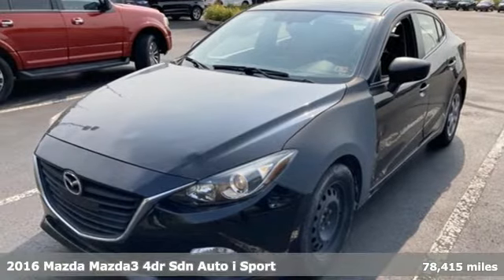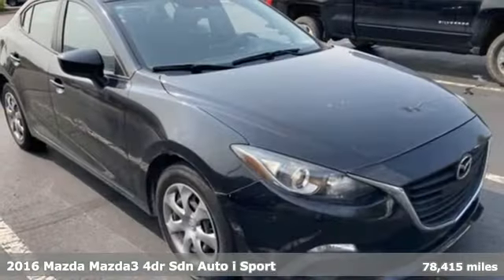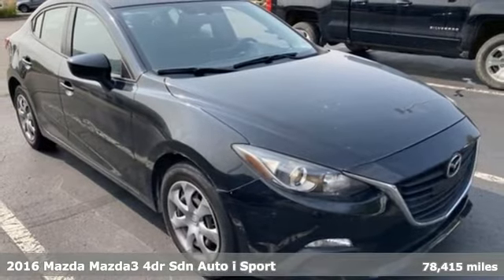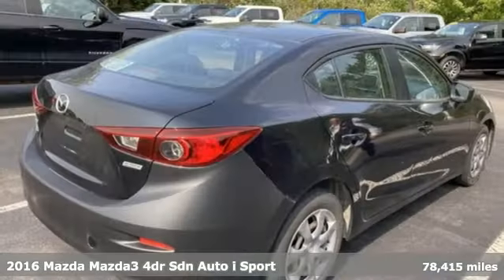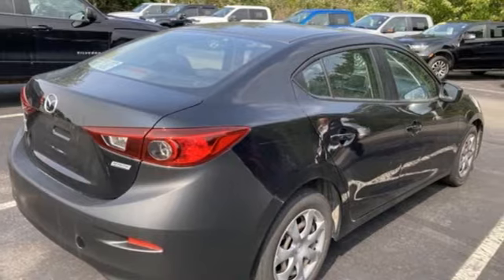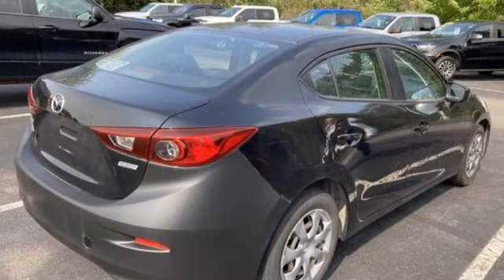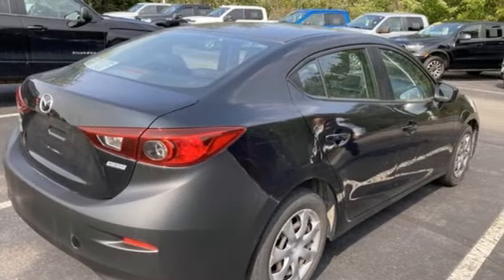Used 2016 Mazda Mazda3 Wausau, WI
Year: 2016
Make: Mazda
Model: Mazda3
Trim: i Sport
Engine: SKYACTIVA®-G 2.0L 4-Cylinder DOHC 16V
Transmission: 6-Speed Automatic
Color: Black
Interior: Black
Mileage: 78415
Stock #: 0507XA
VIN: JM1BM1T78G1298913
Jet Black Mica 2016 Mazda Mazda3 i Sport 4D Sedan SKYACTIVA®-G 2.0L 4-Cylinder DOHC 16V FWD 30/41 City/Highway MPGbrbrAwards:br * 2016 KBB.com 10 Coolest New Cars Under $18,000 * 2016 KBB.com 10 Best Sedans Under $25,000

Address:
2727 North 20th Ave